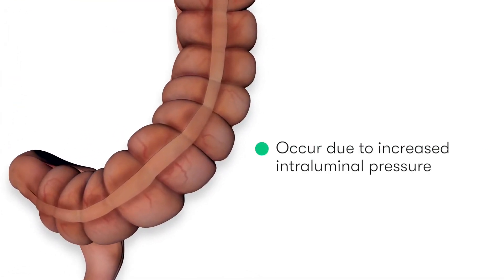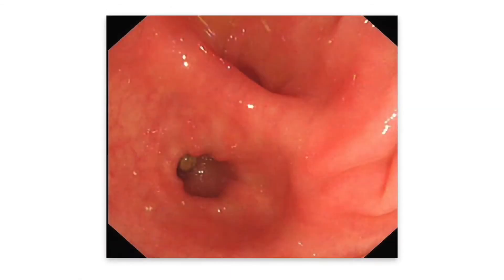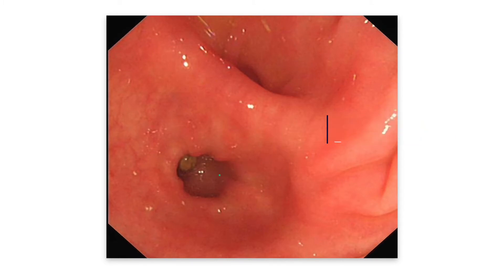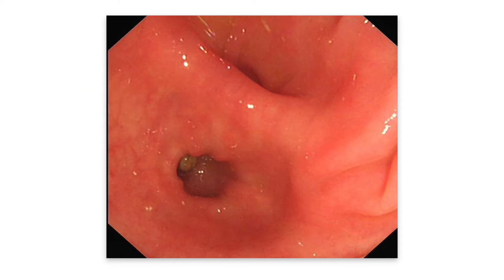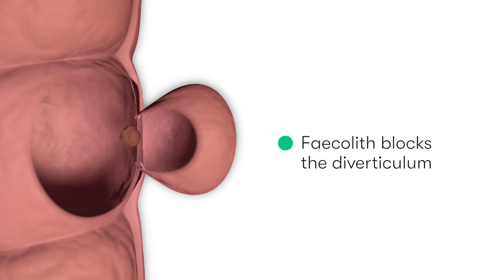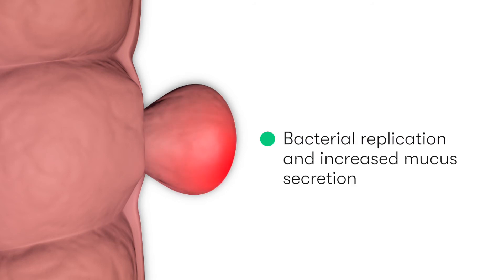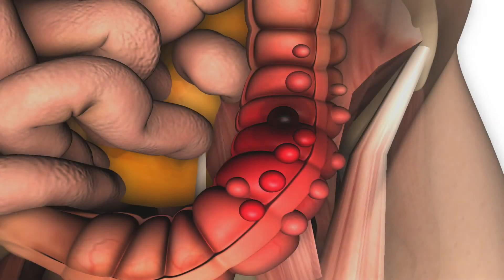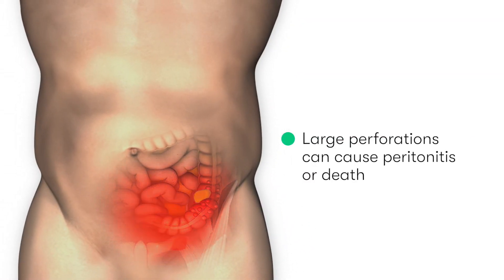⚠️ Why Pope Francis Colon Surgery Isn't as Positive - Diverticulitis Desease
Pope Francis colon diverticulitis surgery may cause death with the time

After beginning to feel serious discomfort in the abdominal area, at the age of 84, Pope Francis had to be taken to the hospital by emergency just when he was at the traditional "Sunday Angelus" in St. Peter's Square.
To everyone's surprise, Pope Francis did not have normal pain caused by some food as was initially thought, rather he had symptoms of a dangerous disease that develops in the colon, called "colon diverticulitis", for which they had to perform emergency surgery seconds after arriving at the Gemelli hospital in Rome.
But what is “colon diverticulitis” and why is the Pope's life unfortunately threatened with culmination by this disease?
According to sources very close to the Vatican, the phase of the Pope's illness is already advanced and this is not the first time that the Pope has to be taken to a hospital for these reasons.
For people over 60, "colon diverticulitis" is a very sensitive issue, since this type of colon disease comes from a gradual deterioration.
Here we begin to see what colon diverticulitis is and what exactly happens to Pope Francis.